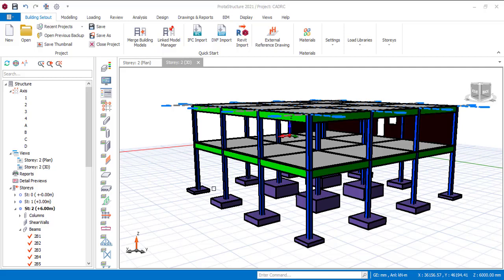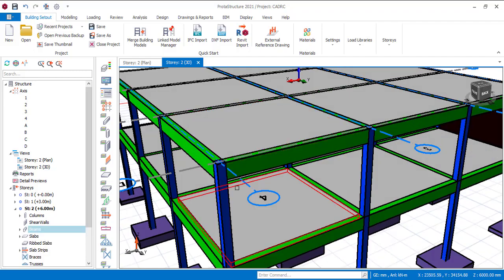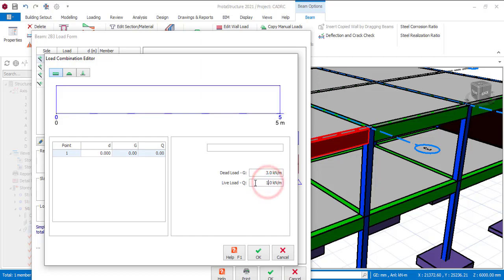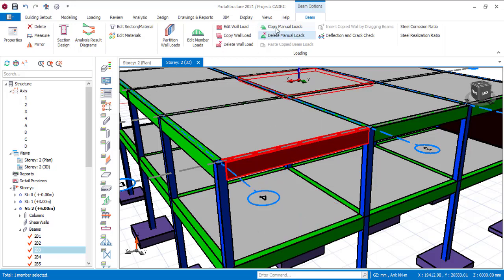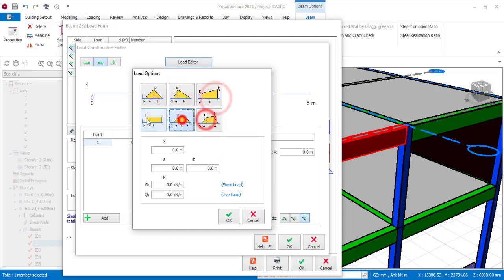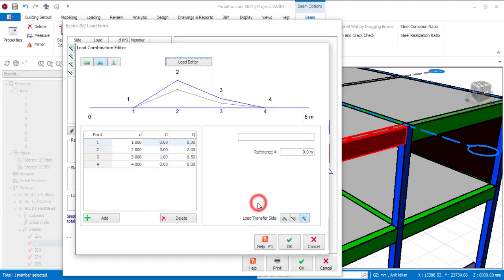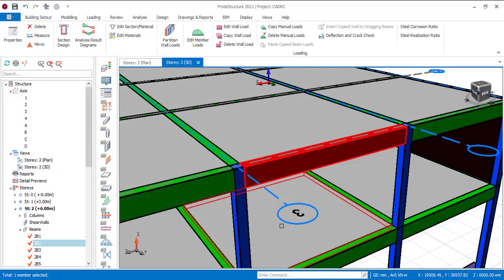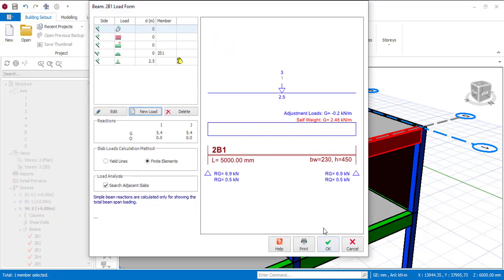Loading a beam with Member/Manual load in ProtaStructure.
Check out this playlist to master all possible ways of loading your structural member in ProtaStructure. 👇🏿👇🏿